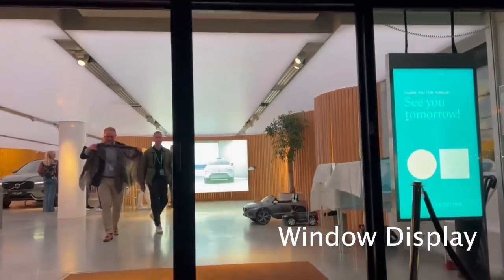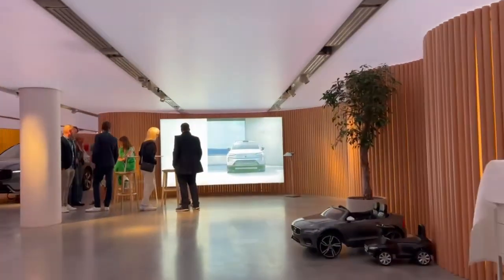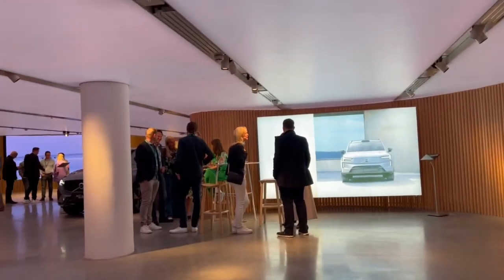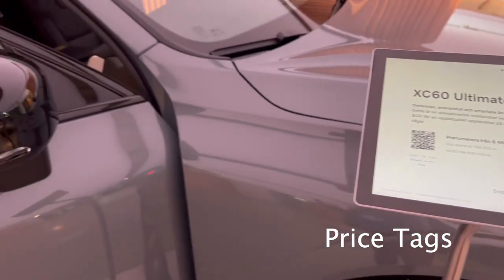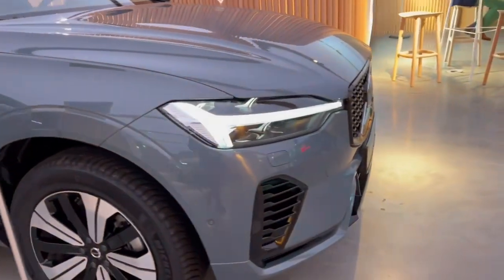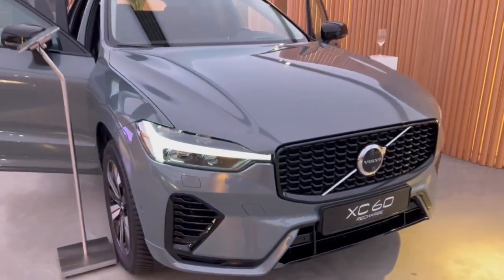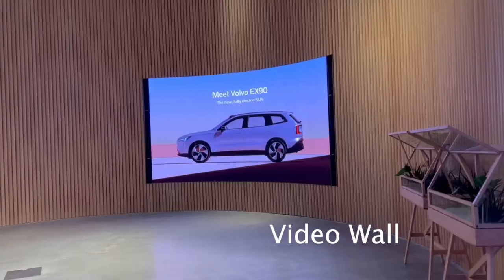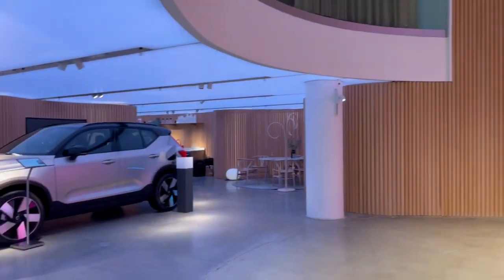Volvo Dealership Experience - How Digital Excites, Educates and Converts Customers